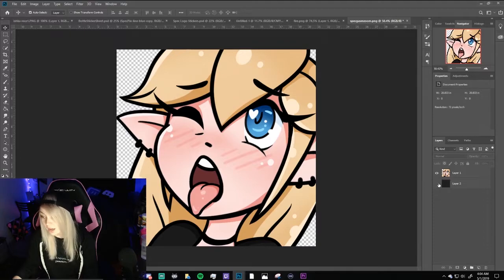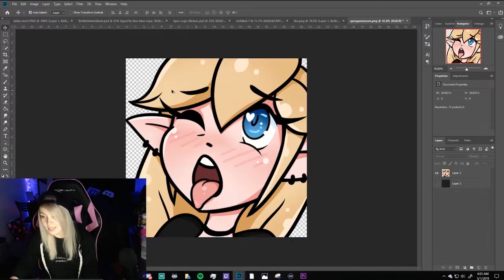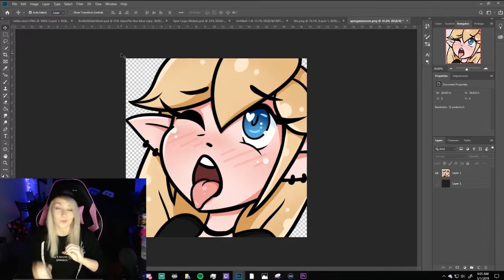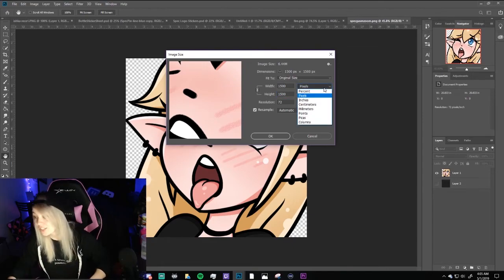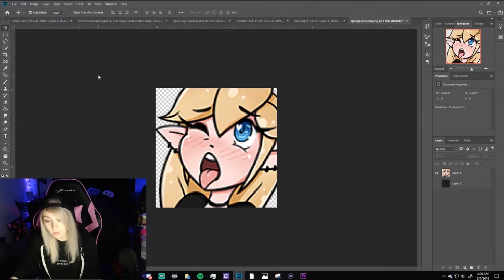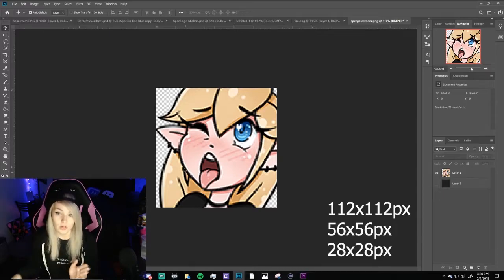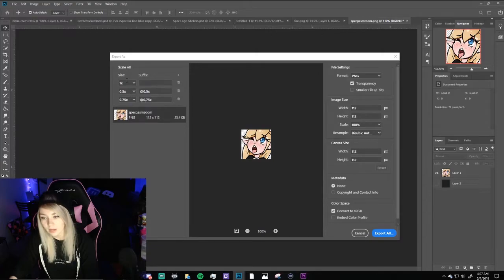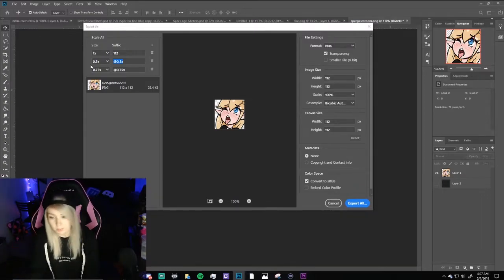How to Size and Upload Twitch Emotes!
How to Size and Upload Twitch Emotes yourself!
Reminder: Files MUST be in .png format and 112x112px, 56x56px, 28x28px sizes!!